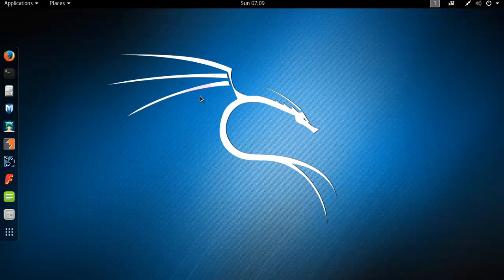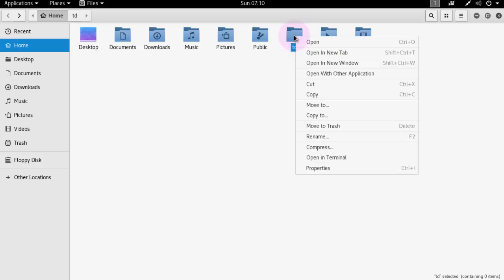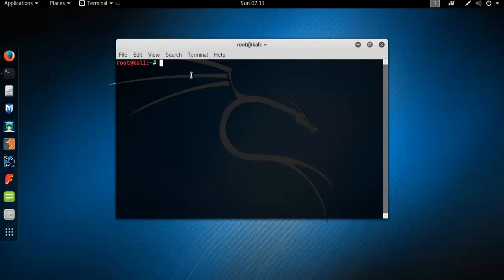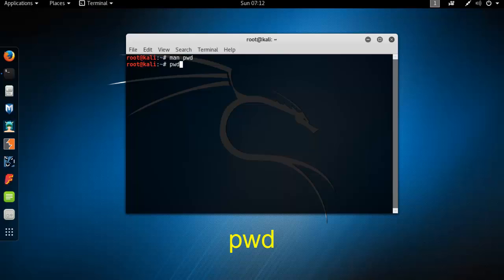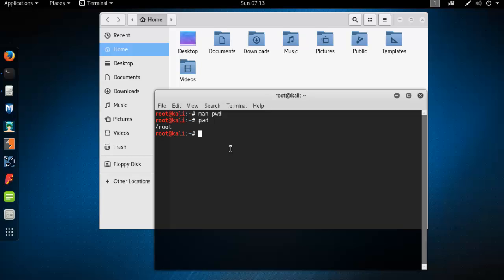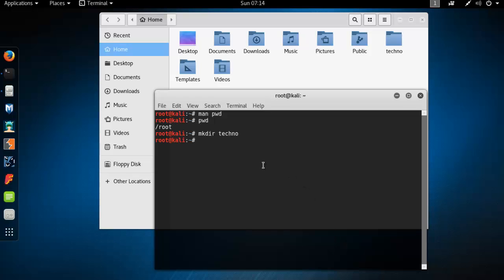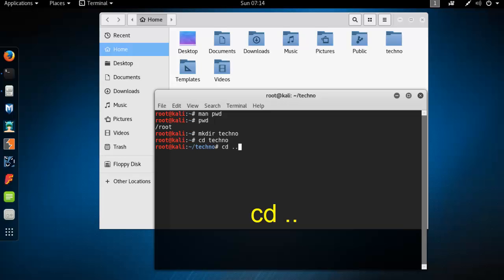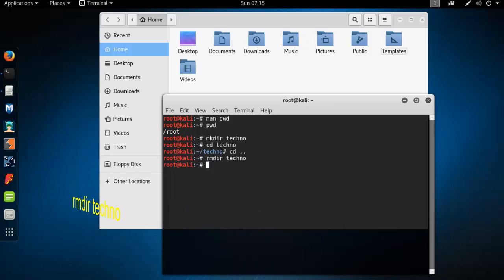How to Create Folder in Kali Linux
By this easy video you can learn , How to Create Folder in Kali Linux and How to delete folder in Kali Linux also some basic cmd on Kali.